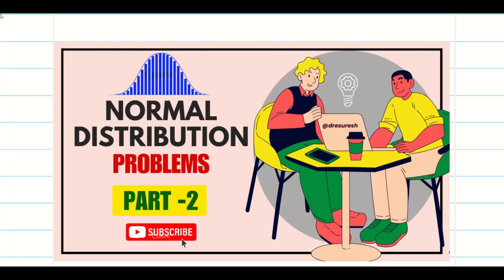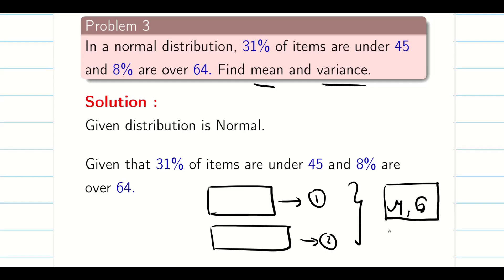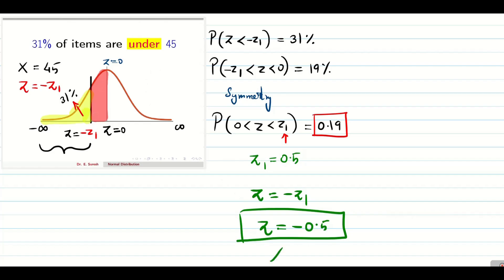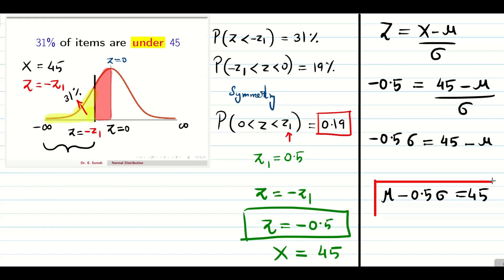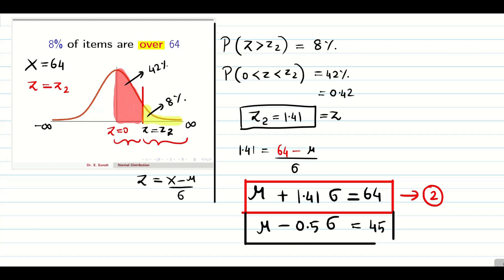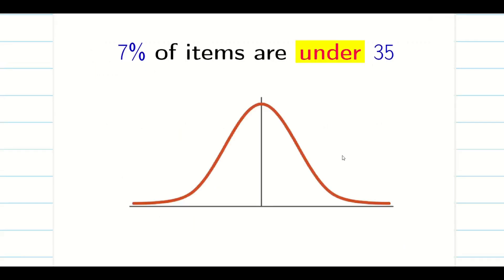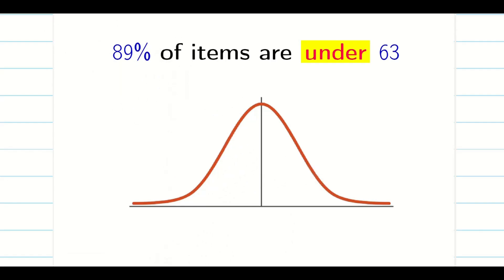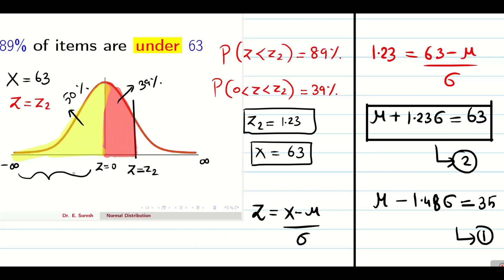Normal Distribution - Problems Part-2 | UNIT 2 | Distributions: 21MAB301T / 21MAB204T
Subject Category: Distributions
Unit: 2
Topic: Normal Distribution - Problems Part-2